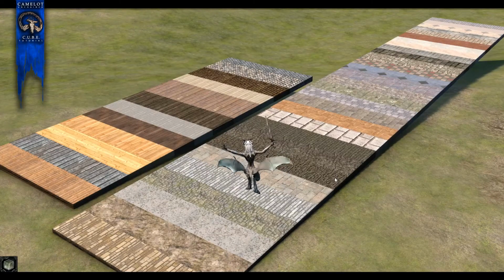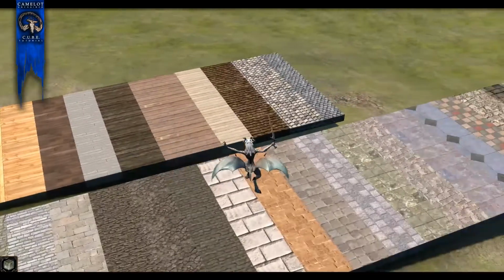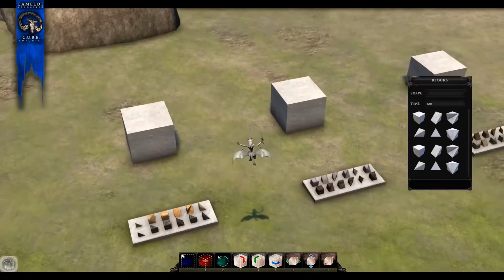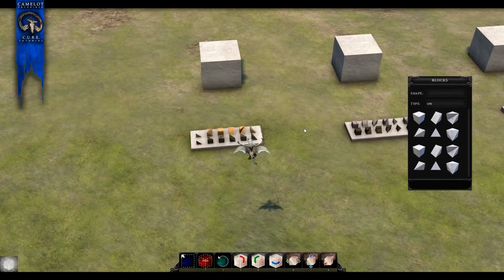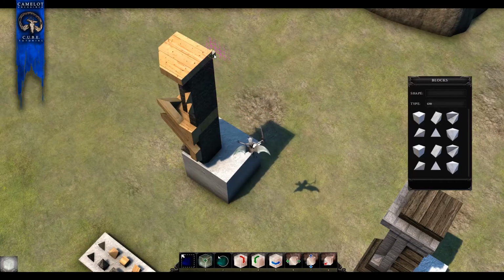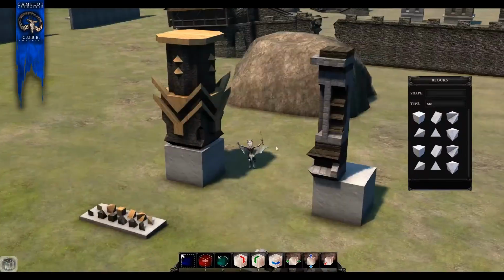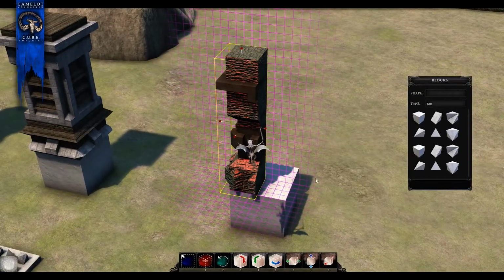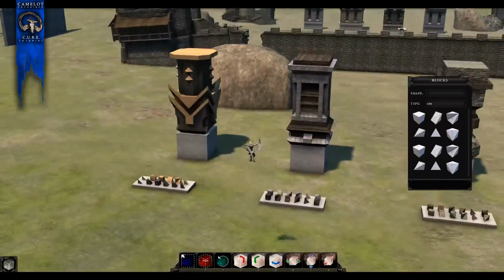Camelot Unchained - Tips and Tricks for CUBE